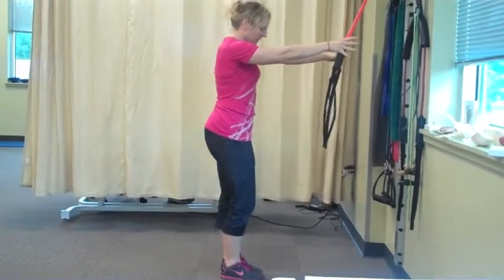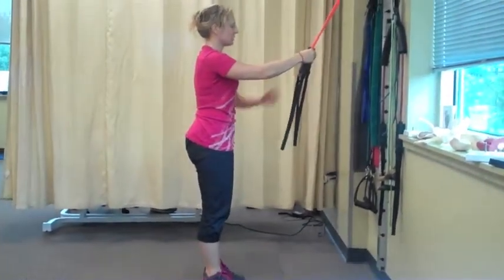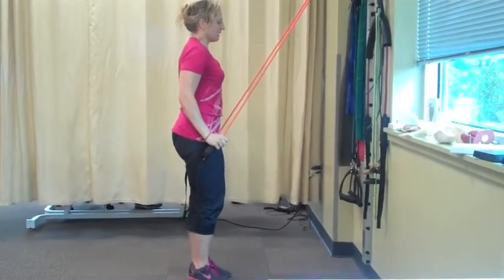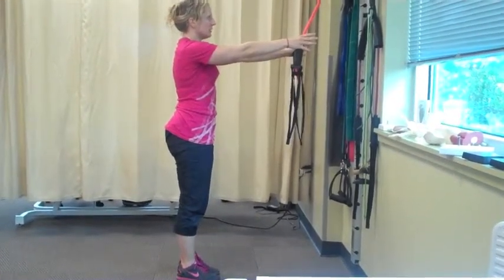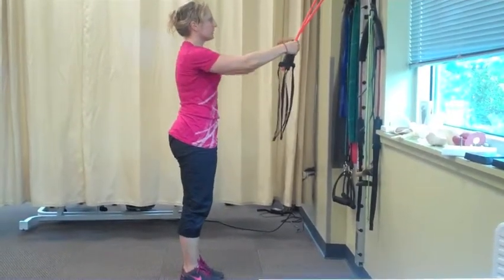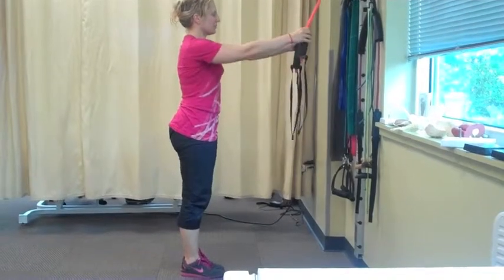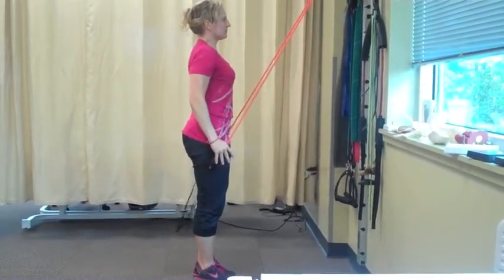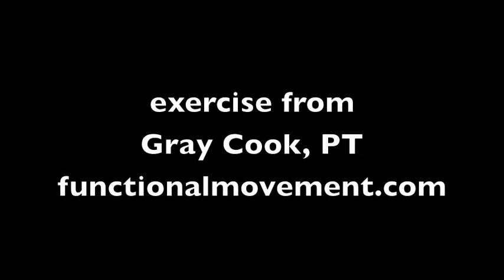Single Leg Standing with Abs Engaged/ Active Single Leg Standing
This exercise is from Gray Cook, PT functionalmovement.com. It is used to improve the hurdle step movement pattern in the Functional Movement Screen.  This exercise works on both core, balance and movement patterns of both the legs and arms.

This was part of a presentation I did at Gymnastics Association of Texas in 2013.